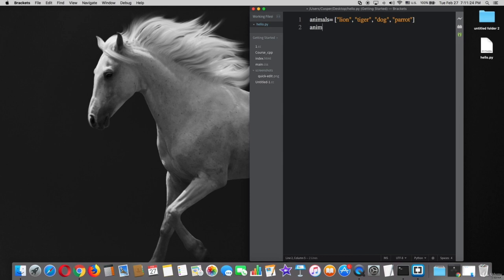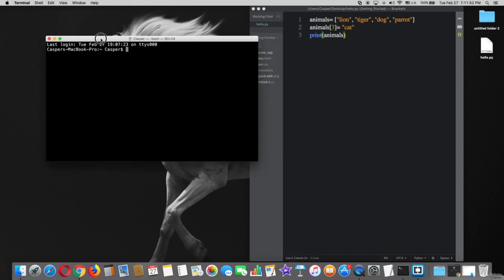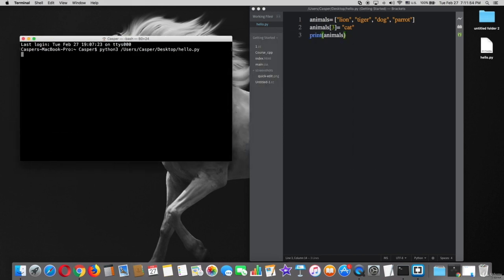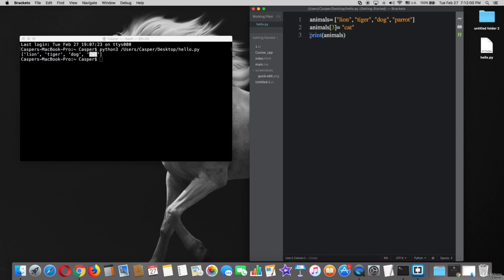Change an Element from a List